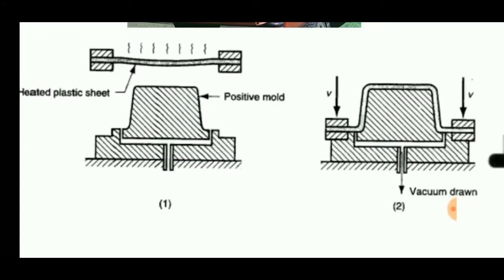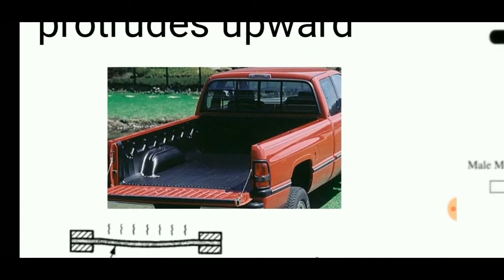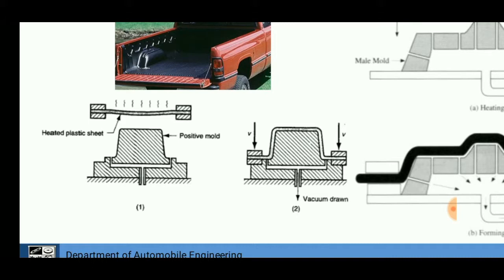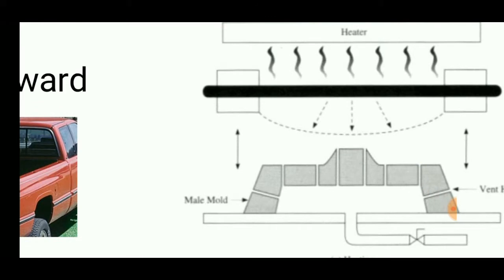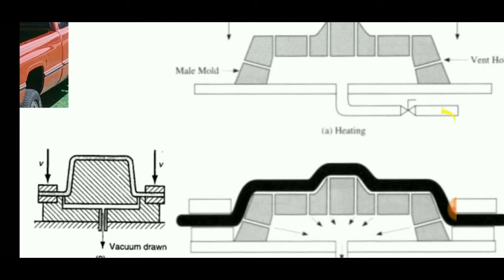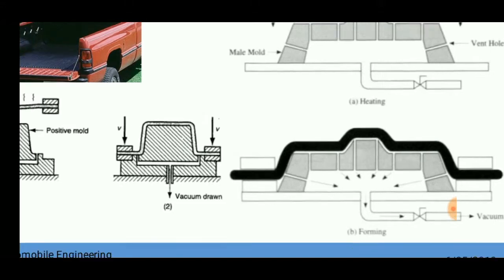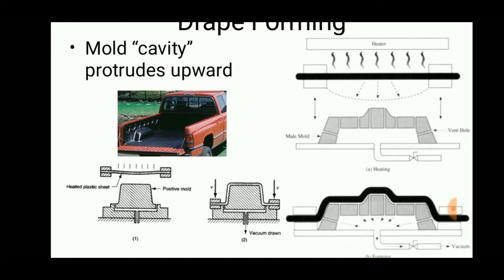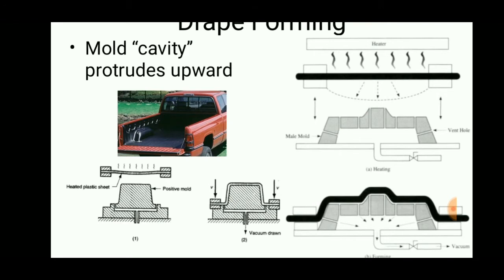Drape Forming Process | Metal Forming process | ENGINEERING STUDY MATERIALS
Drape forming is a process whereby a plastic sheet is heated to the state where it can be pressed, bent or formed into or over a mandrel or form and sometimes using both an inside and outside form creates the desired shape without the use of vacuum.

A major benefit of drape forming is the low cost tooling or fixtures. Another benefit of drape forming is that the plastic is not typically stretched during the process so the plastic retains its full dimensional thickness from that of its original form in a flat sheet of material. In addition, the plastic sheet, if clear or textured, will retain its surface features post-processing.

Once the plastic cools to a state that allows it to be removed from the forming tool (fixture) the part is set aside and another plastic sheet is set onto the forming fixture. Many simple items can be produced using the drape forming process, including motorcycle and boat windshields, medical devices that match up to that of a human form, and artistic shapes and freeform curves that are pleasing to the eye.

One major drawback to drape forming is slow production as it may require many fixtures or forms to allow for some pieces to cool while other pieces are being used. If the drape formed part being made requires production volumes of hundreds or thousands of pieces, then aluminum water cooled tooling may be required. Drape forming should definitely be explored as an option for many prototype and new start up projects.